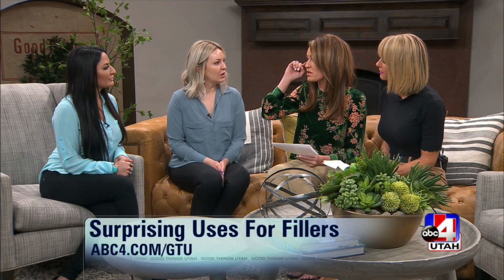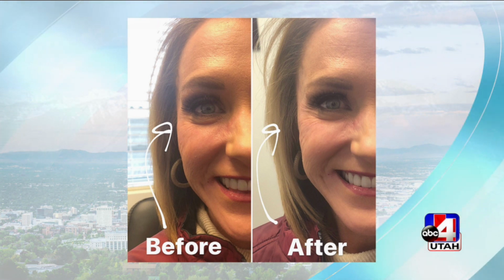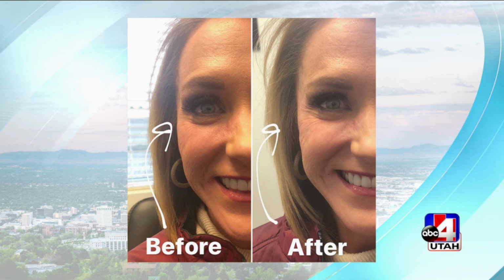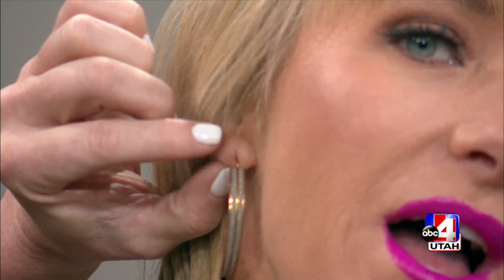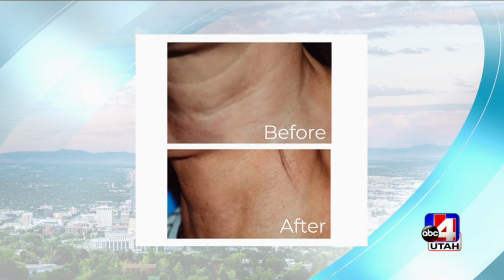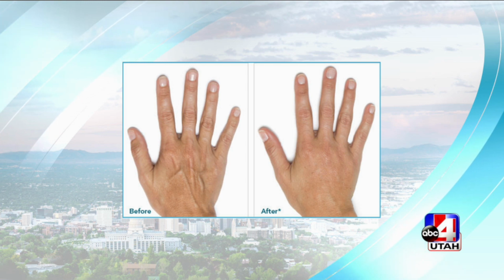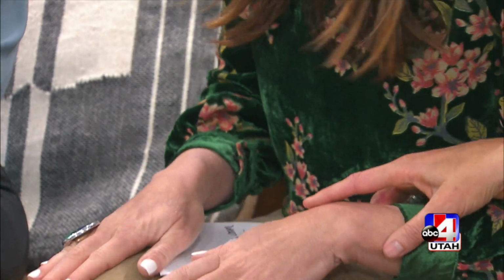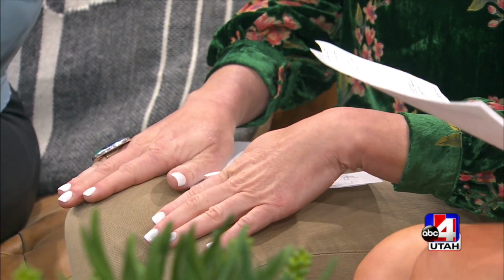4 Surprising Uses for Dermal Fillers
Expert nurse injectors of Utah Facial Plastics, Alfie Symes and Jeanna Wilkerson, discuss 4 surprising uses for dermal fillers during this Good Things Utah segment with Nicea DeGering and Reagan Leadbetter.